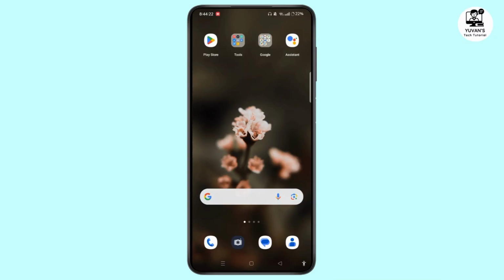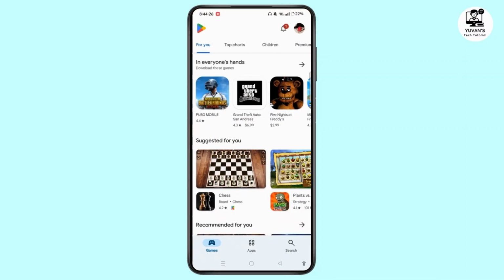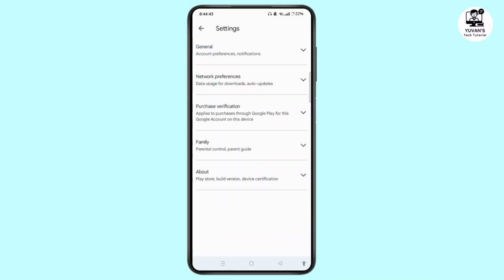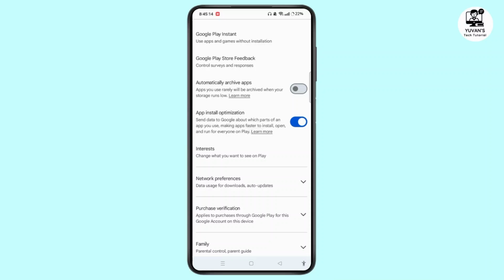How to Turn off Automatic App Archive on Google Play Store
In this quick tutorial, I'll show you how to turn off automatic app archiving on the Google Play Store. If you're tired of your apps being archived when storage runs low, follow these simple steps to ensure that your essential apps stay right where you need them. Whether you're a tech novice or a seasoned pro, this guide is easy to follow.

Chapters
00:00 - Introduction
Welcome to the channel! Learn how to turn off automatic app archiving on Google Play Store.

00:10 - Launch Google Play Store
First, launch the Google Play Store on your device and log into your account.

00:20 - Access Profile Settings
Tap the profile icon at the top right corner to access settings.

00:30 - Navigate to Settings
Select the "Settings" option from the menu.

00:40 - Go to General
Find the "General" section and click the backward-facing arrow.

00:50 - Locate Auto-Archiving
Scroll down to locate the "Automatically archive apps" option.

01:00 - Disable Auto-Archiving
Toggle the button off to disable automatic app archiving.

01:10 - Conclusion